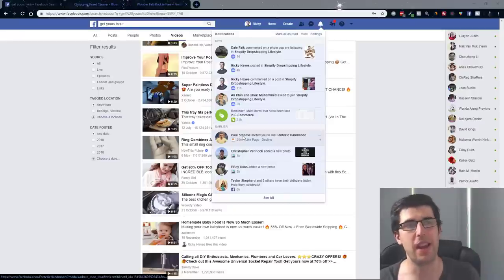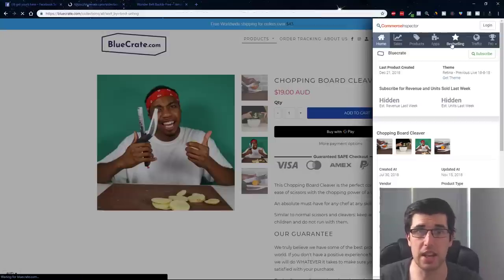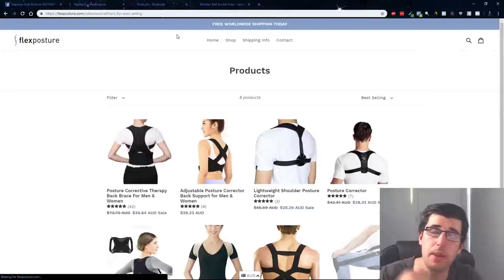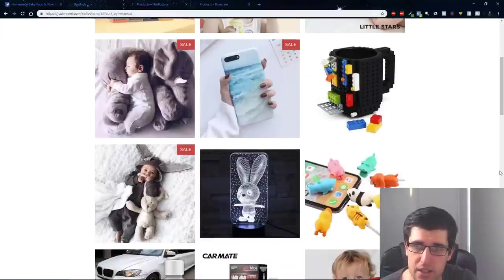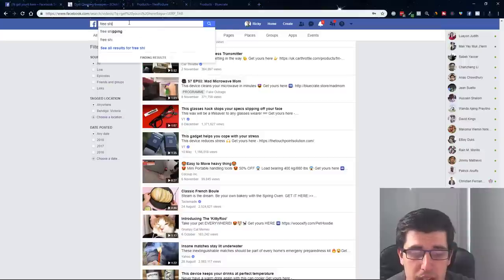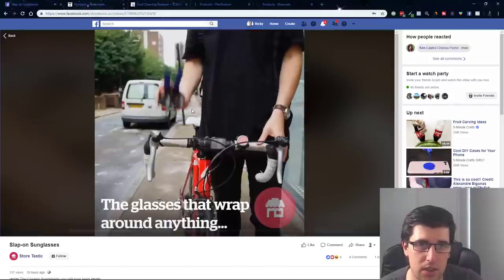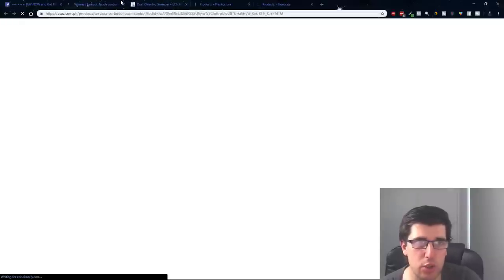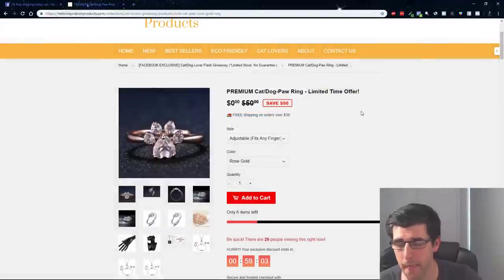[JACKPOT] Step-by-Step How To Find 10 Winning Products In Less Than 10 Minutes LIVE In 2019